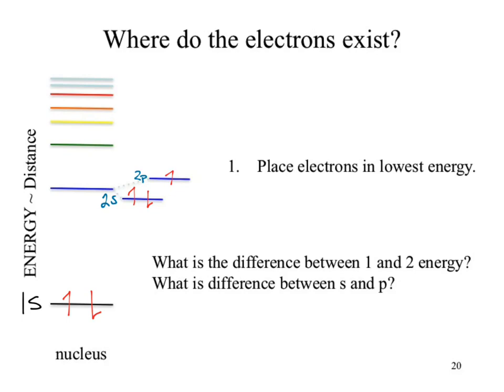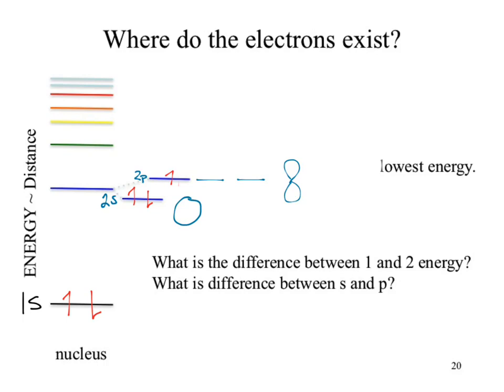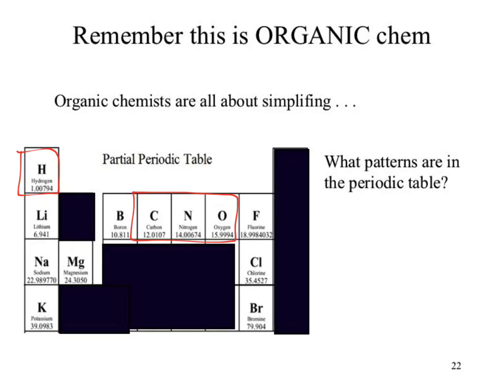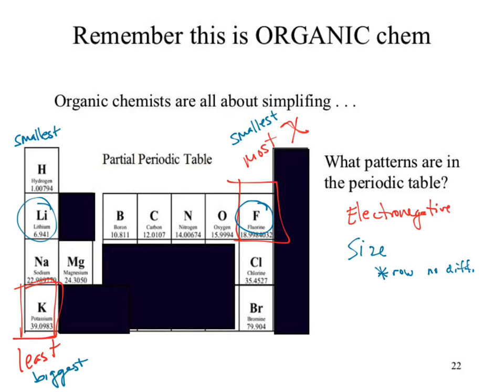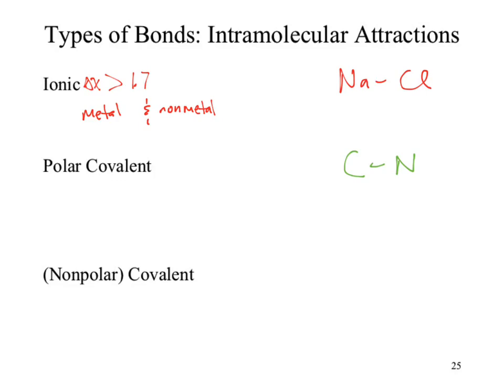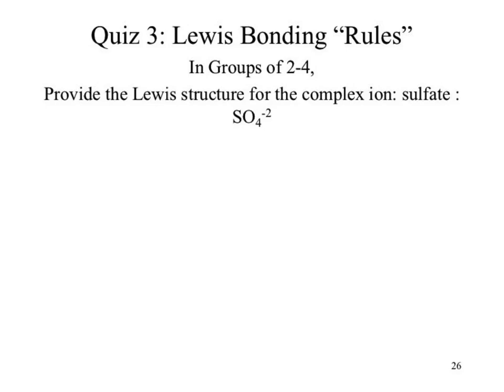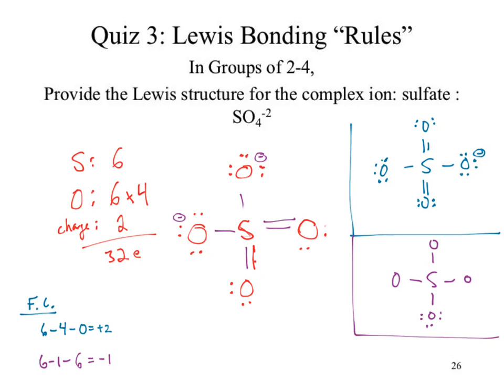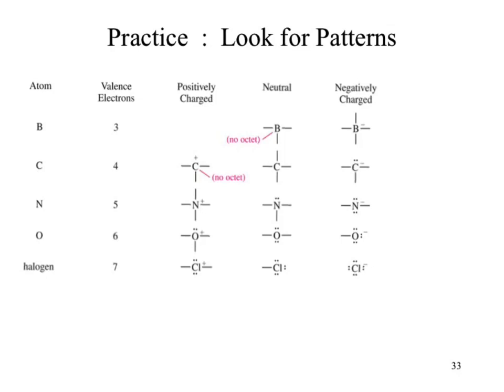CHM235 SP18 wk02a atom2lewis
SOrt of first content lecture: atomic structure moving into lewis structure.